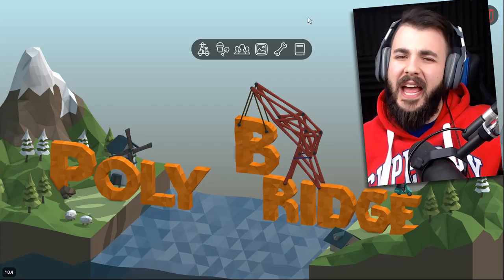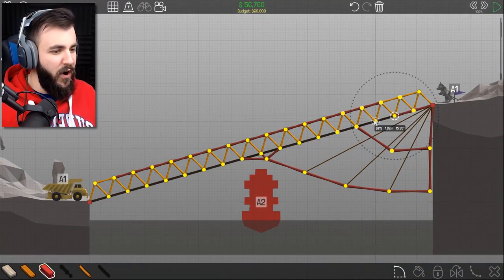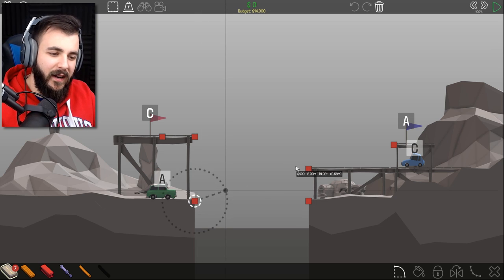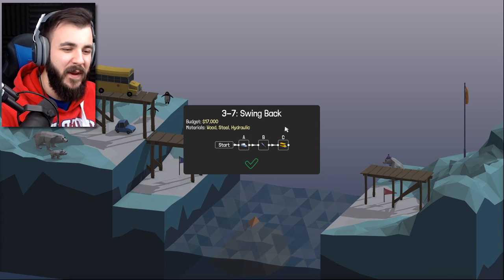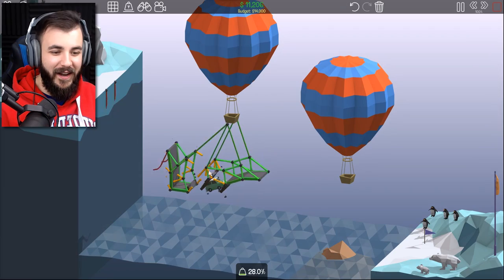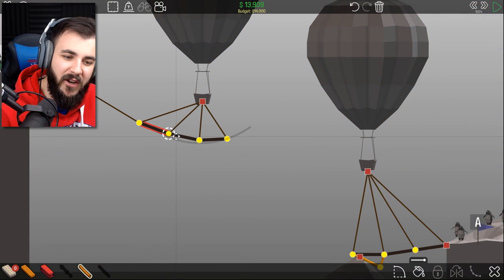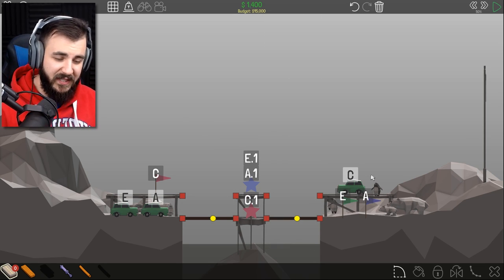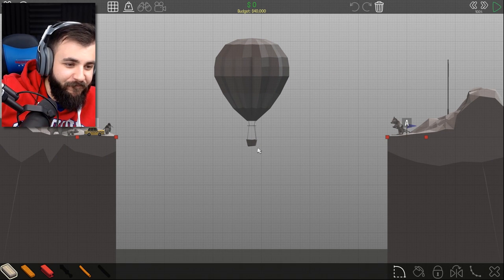HOT AIR BALLOON JUMPS! - Poly Bridge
► Can we PUNCH that thumbs up 1000 times!?

Unleash your engineering creativity with an engaging and fresh bridge-building simulator with all the bells and whistles.
Enjoy hours of physics-based puzzle solving in the Campaign and then jump in the Sandbox to create your own bridge designs and puzzles.

Challenge friends and the rest of the Steam Workshop community to solve your puzzles and download more levels submitted by other players.

▬▬▬▬▬▬            Music             ▬▬▬▬▬

Intro:
► Funk Party
► A Fine Way to Die ft. Orlando Napier
Outro: